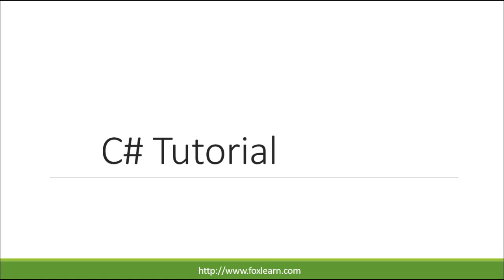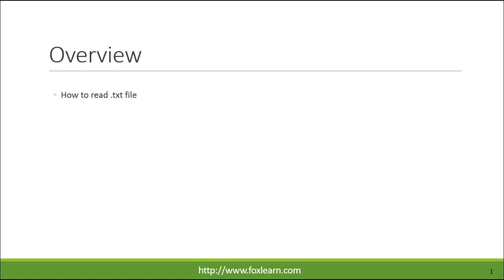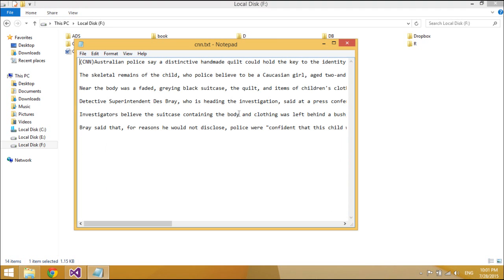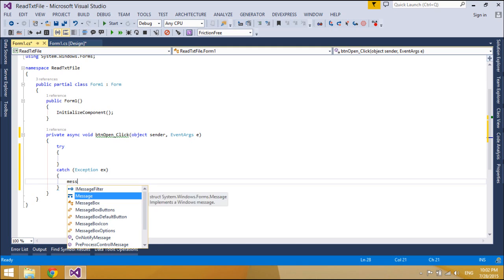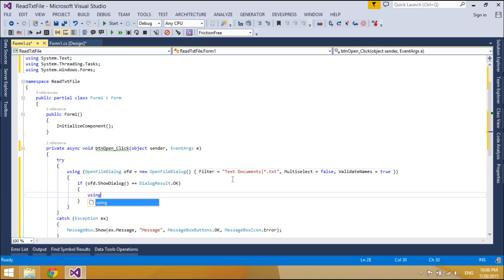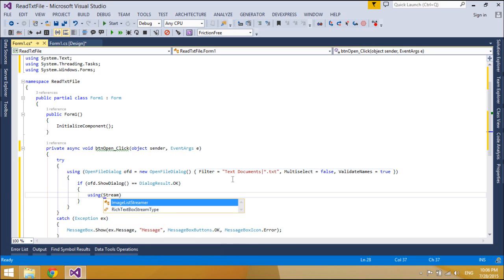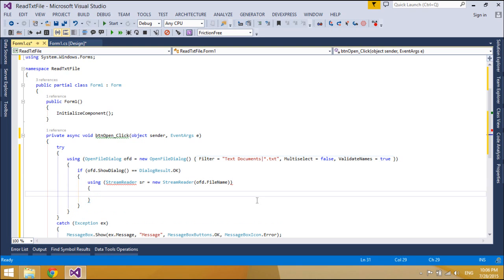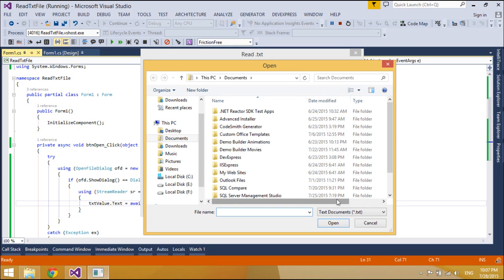C# Tutorial - How to read text file (*.txt) C#.NET | FoxLearn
How to read text (*.txt) file and show data to TextBox in C#

c# read text file
Read file c# windows form
Get content of text file c#
c# open text file